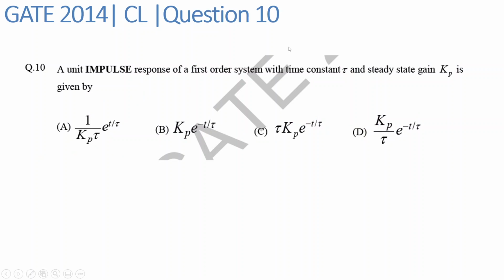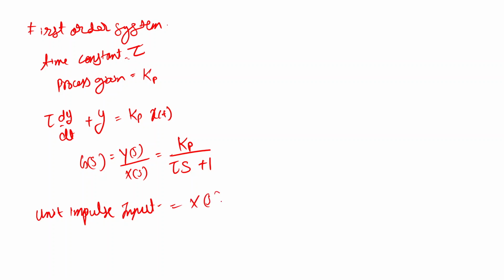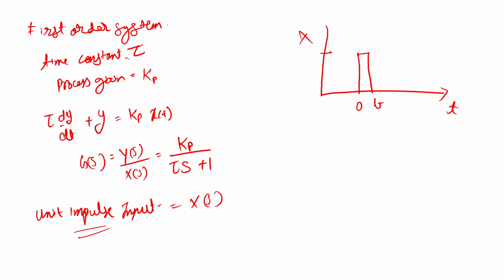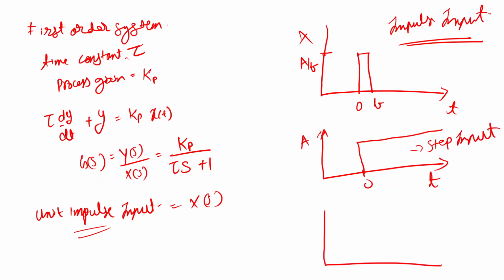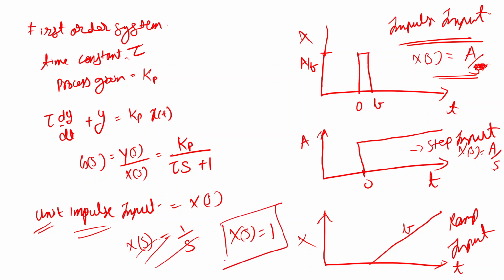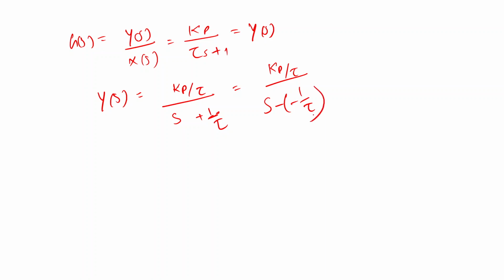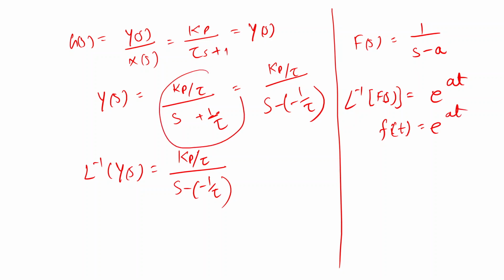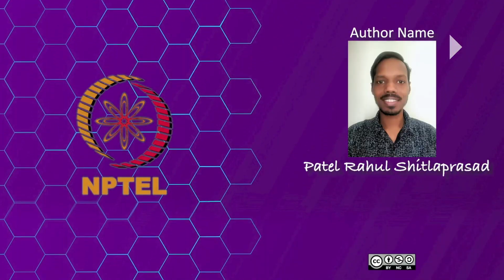Q10 CH 2014